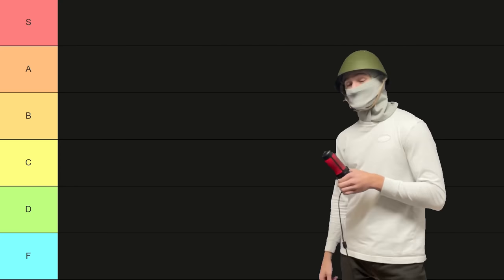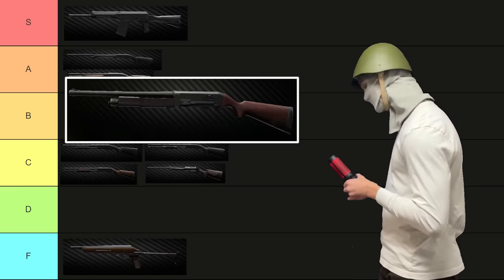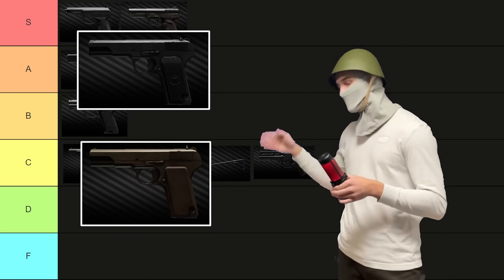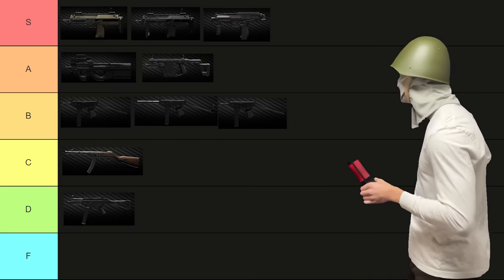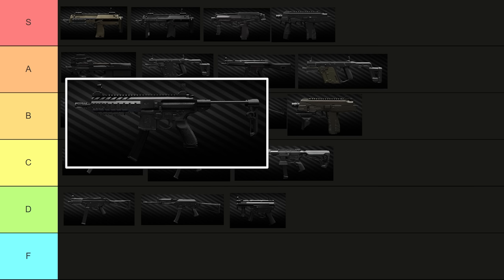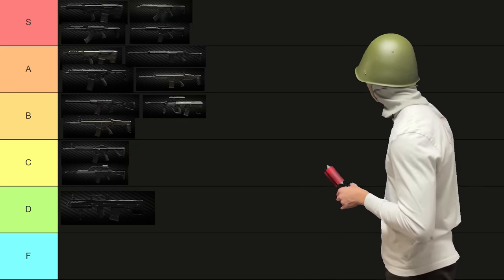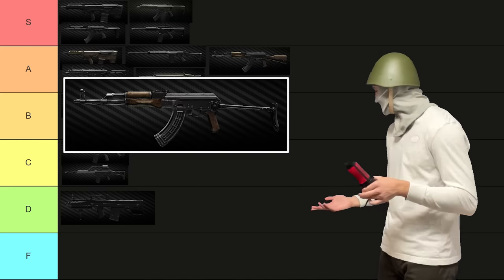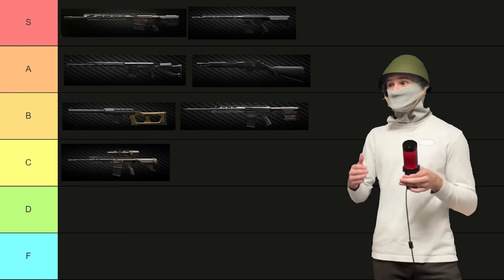An Updated and "LiTeRAlLy InFalliBLe" Gun Tier List | Escape From Tarkov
Timestamps
00:32 - Shotguns
08:04 - Pistols
12:06 - SMGs
18:50 - ARs
29:47 - DMRs
32:29 - Carbines
37:22 - Bolt Actions
38:58 - LMGs and GLs

I don't really think I need to say this but this video is based entirely on my own opinions. It is, believe it or not, rather fallible.

I am aware that there are new weapons coming to tarkov and the potential recoil changes may impact the rankings on this list. This video was planned weeks in advance and I couldn't switch things up last minute as it is sponsored. That being said, I'm certain that, if the recoil changes do come in December, the rankings won't be affected too much. Either way, I hope you enjoyed the video.

Music (probably going to get a new song after this video)